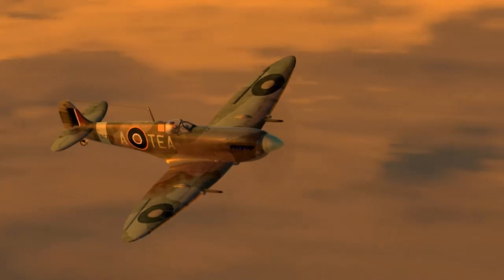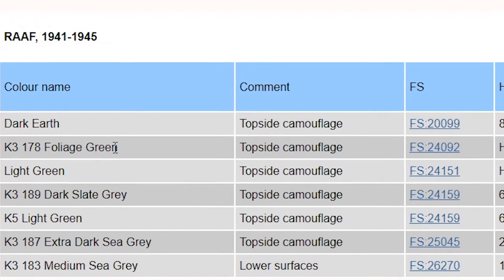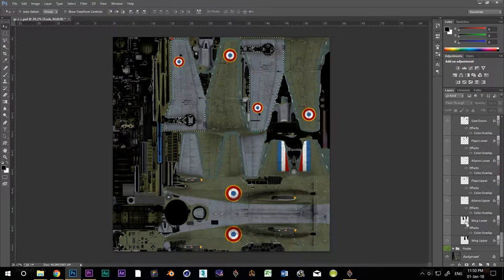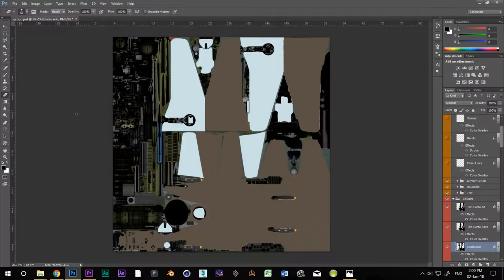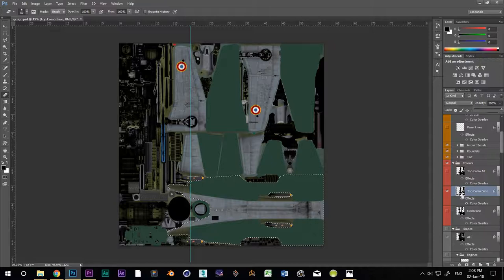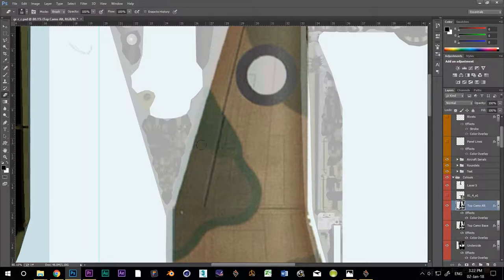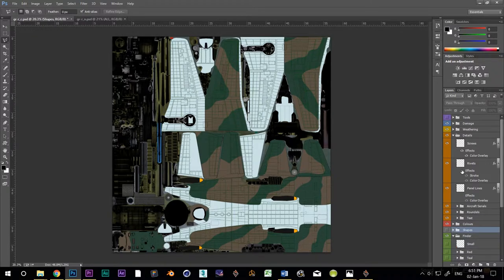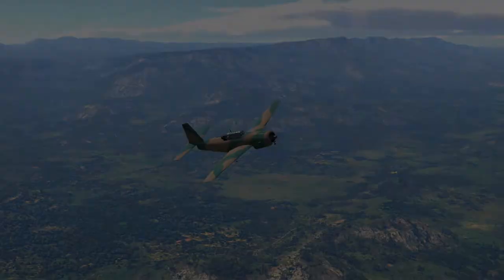Skinning Tutorial Part 4: Colours & Patterns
Part 4 of my aircraft skinning for War Thunder aircraft tutorial series.  This one looks at how I develop the colours and camouflage patterns for a skin.  We also finish off the panel lines, rivets and screws from Part 3